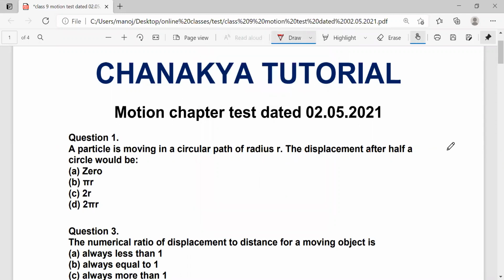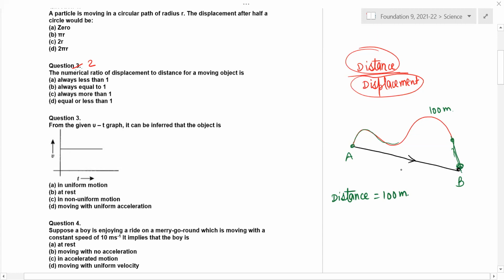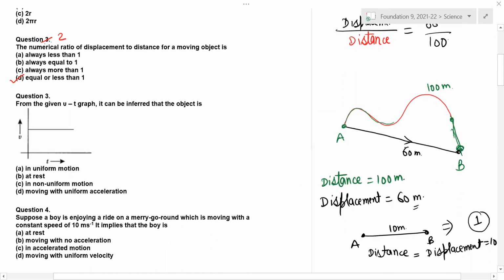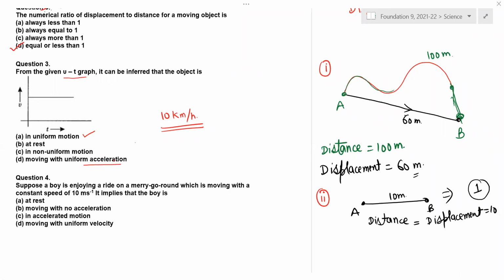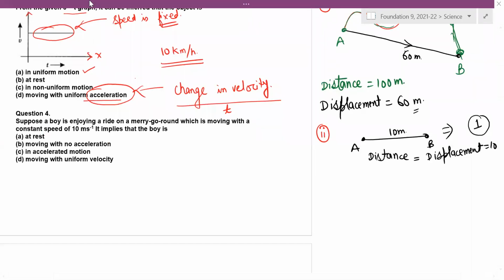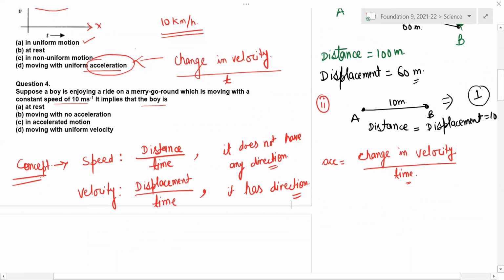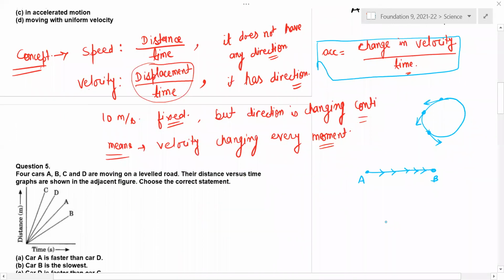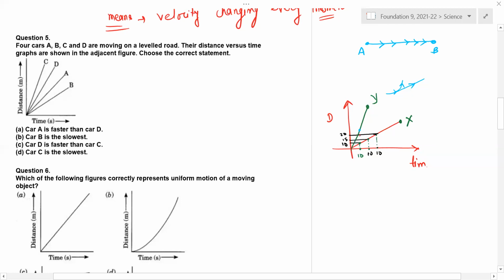Question paper discussion, motion chapter. Foundation class 9